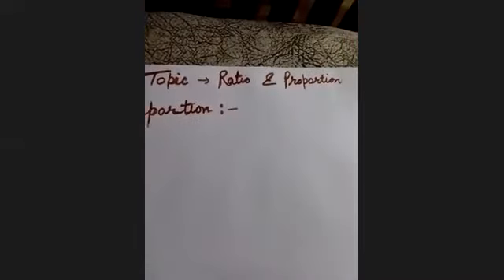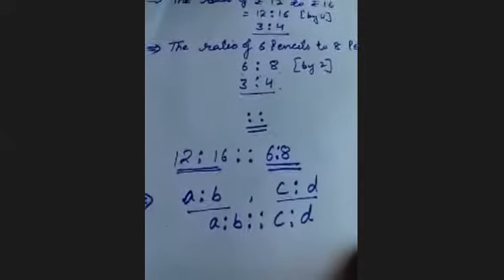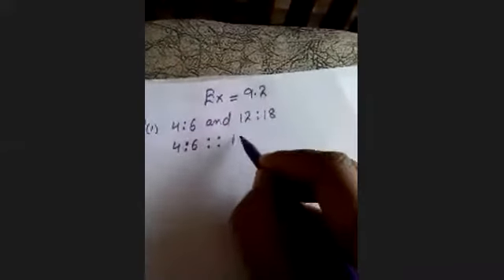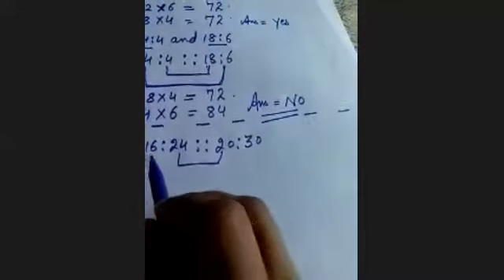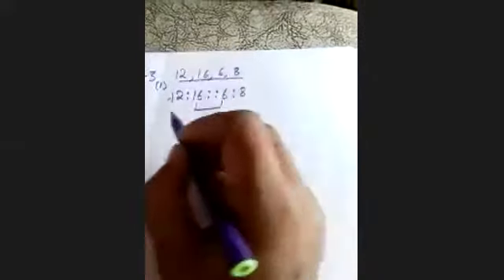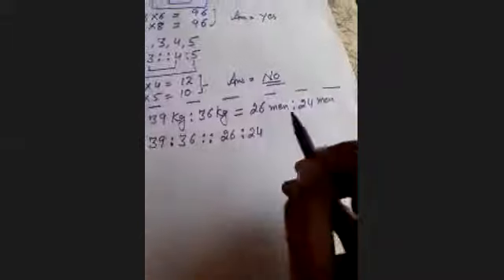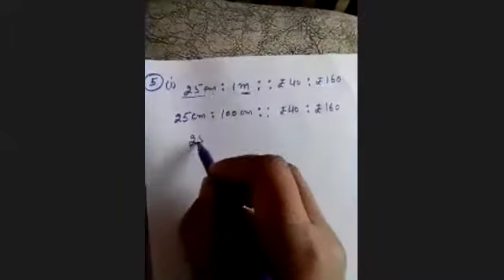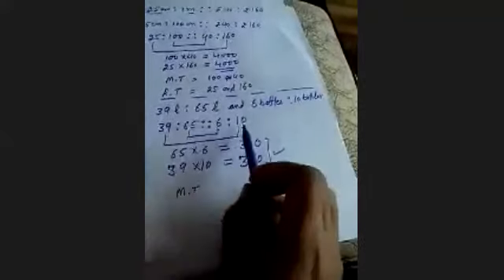TCS- VI- Maths- 'Ratio and Proportion'- 3rd lecture- by Ms. Riya